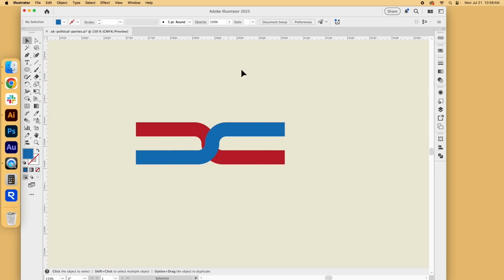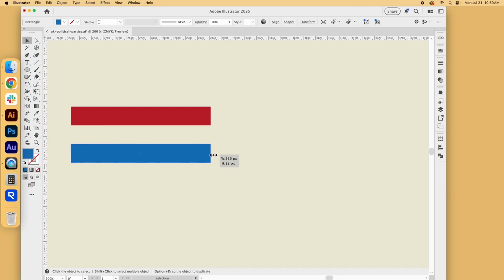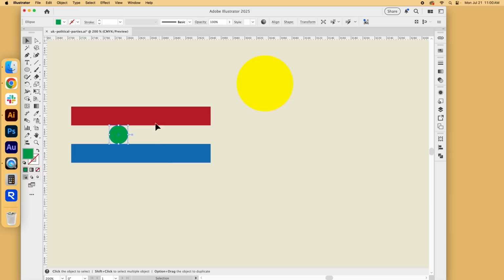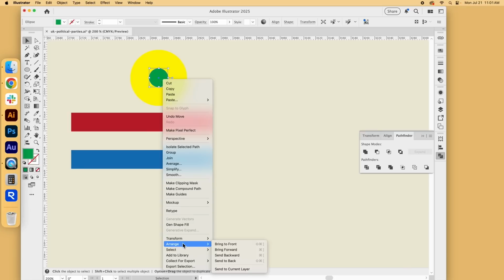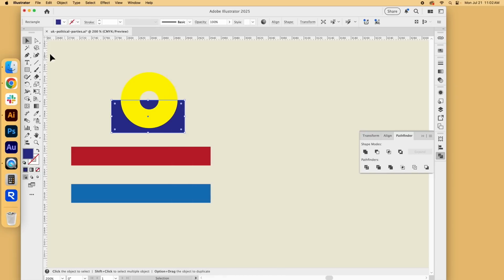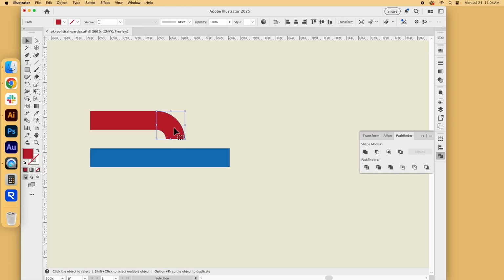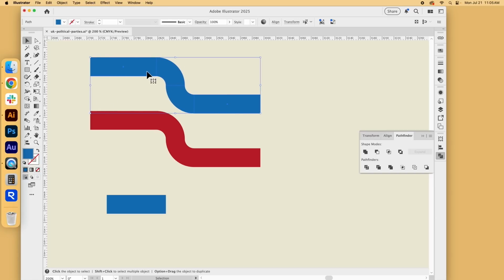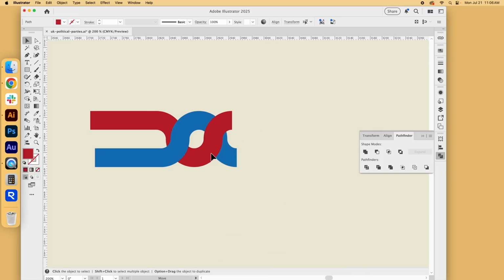How to make lines for political party charts | Adobe Illustrator Tutorial